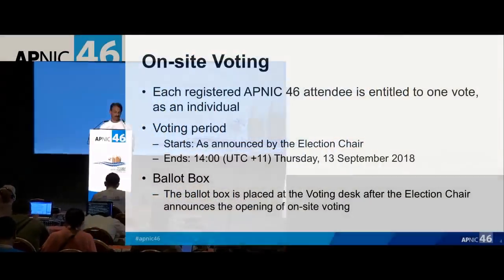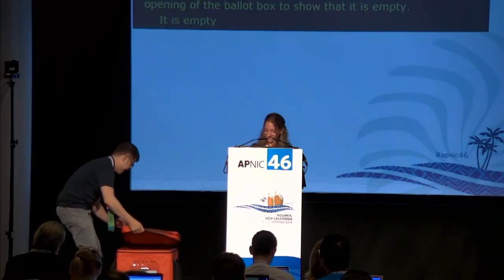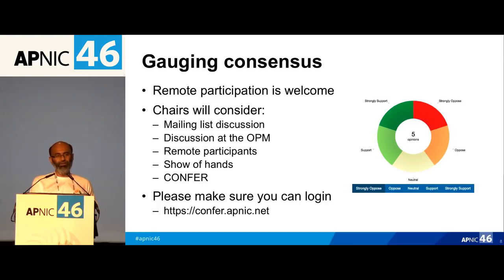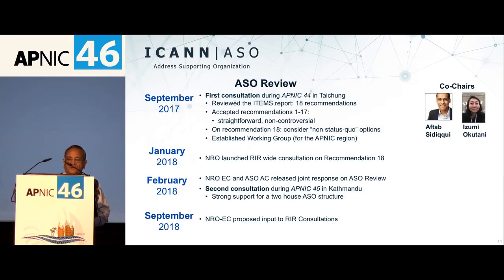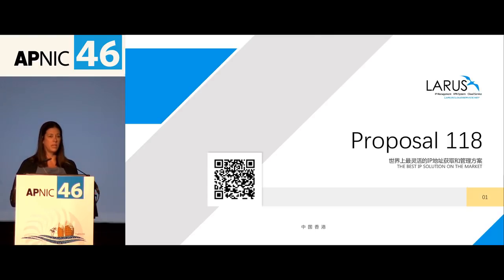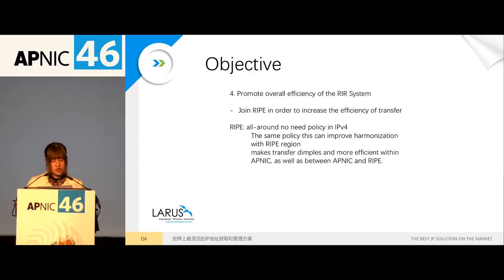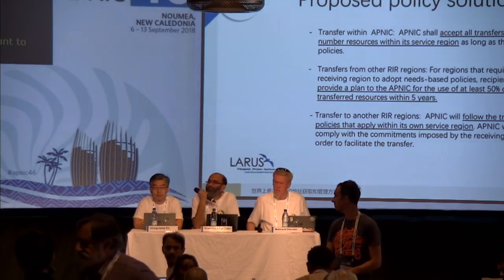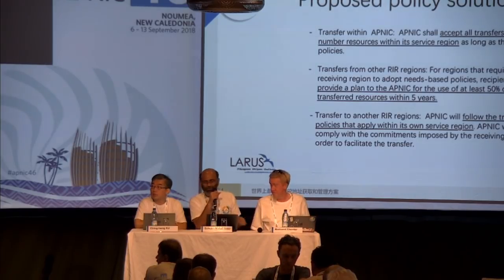Policy SIG 1